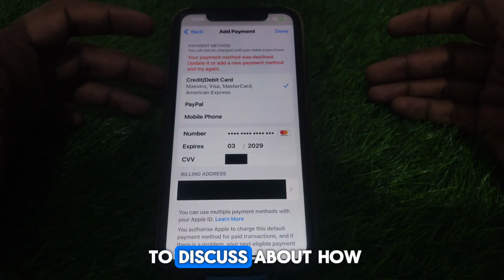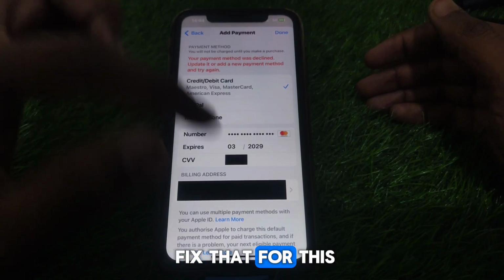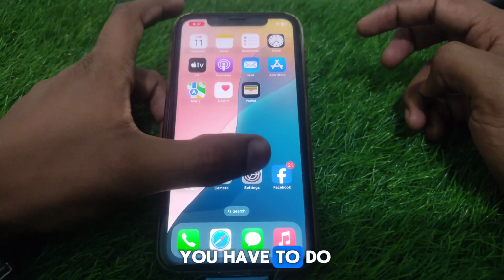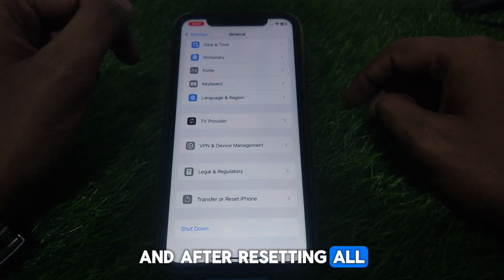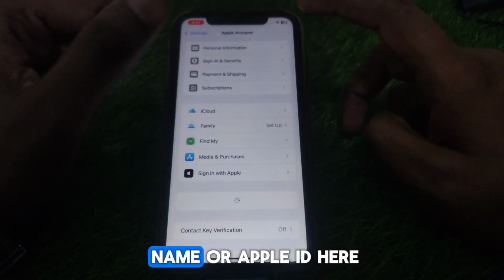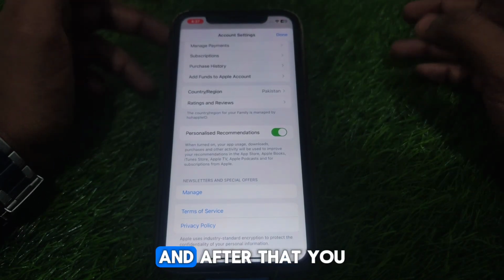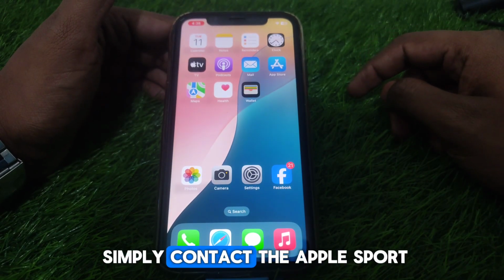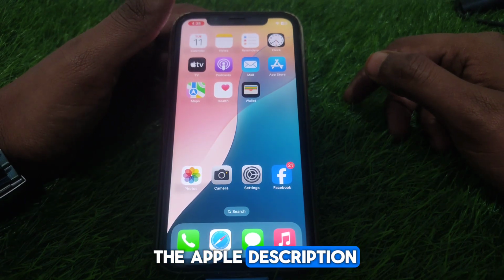How to Fix "Your Payment Method Was Declined" on iPhone (iOS 18) | Easy Payment Fix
Are you getting the "Your payment method was declined" error on your iPhone while trying to make a purchase or update your payment details on iOS 18? This issue can prevent you from buying apps, subscriptions, or renewing Apple services. In this video, I’ll show you the step-by-step solution to fix this problem and successfully update or add a valid payment method.

✅ What You’ll Discover in This Video:

Why your payment method was declined on iPhone

How to update or change your payment details in settings

How to fix pending payments or billing issues

How to remove and re-add a credit/debit card

How to contact Apple Support if your payment is still declined

How to fix declined payment method on iPhone iOS 18

Fix Apple payment method error

iPhone payment declined fix iOS 18

Update payment method on iPhone

Remove declined card from Apple ID

Apple billing settings fix

iPhone won’t accept payment method

App Store payment declined fix

How to delete declined payment method on iPhone

Apple ID payment error fix iOS 18

iPhone subscription payment failed fix

Fix Apple ID payment issue

Apple support payment issue fix

iOS 18 how to change payment method

Apple subscription payment declined

iPhone payment declined on App Store fix

Fix App Store payment issue iOS 18

iPhone card declined fix

How to remove expired card from Apple ID

iOS 18 Apple payment method fix